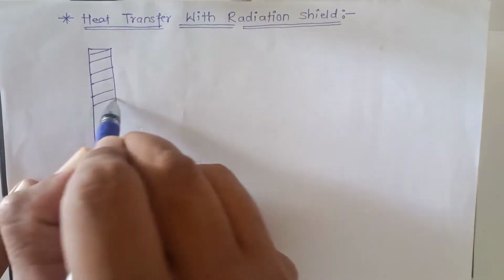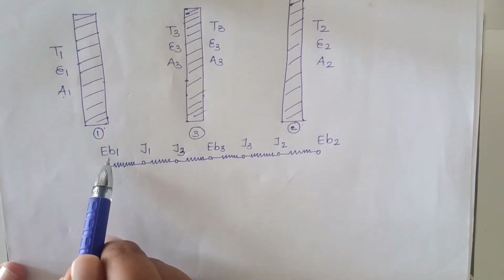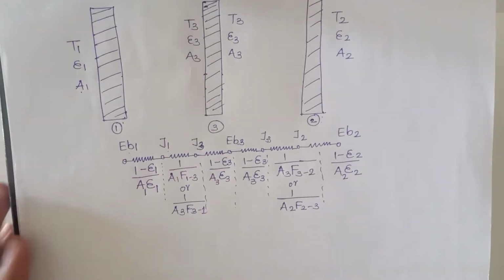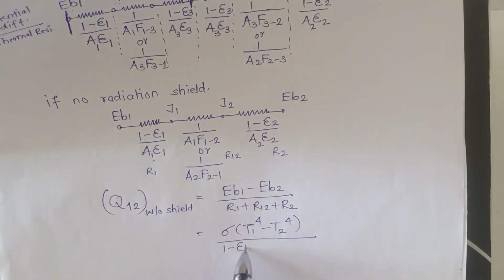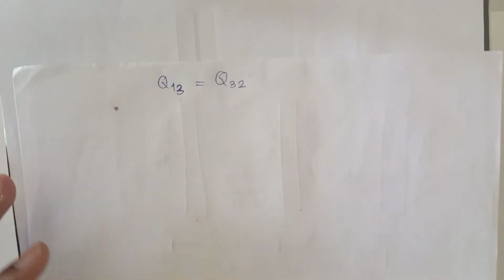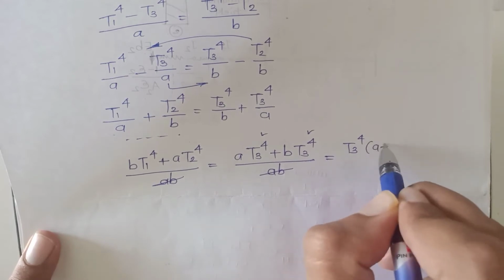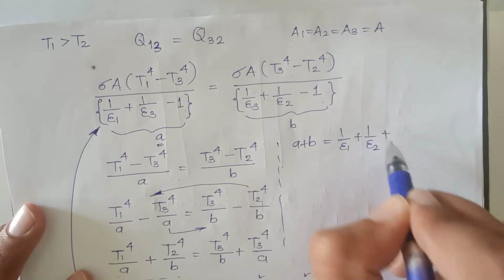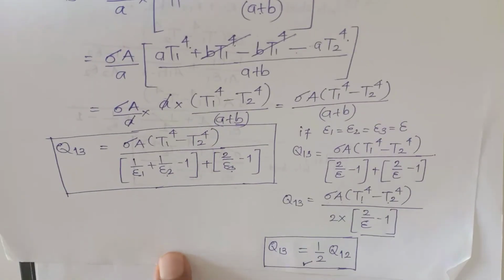Heat Transfer 5.2 Heat Transfer with Radiation Shield